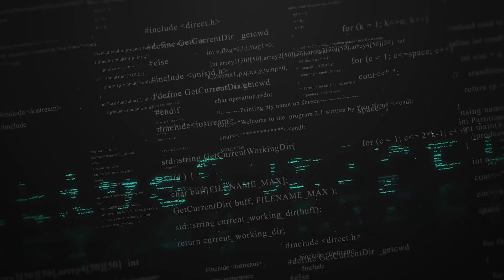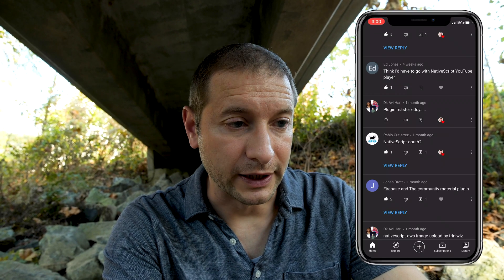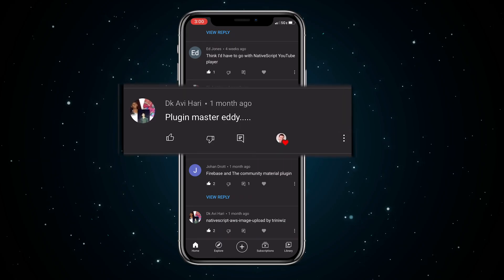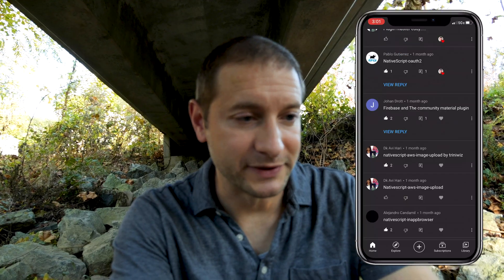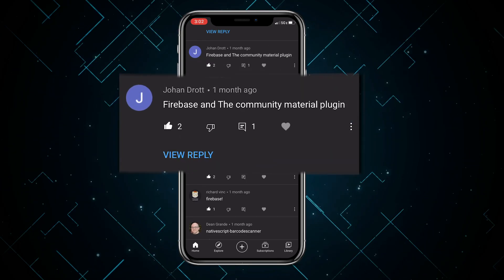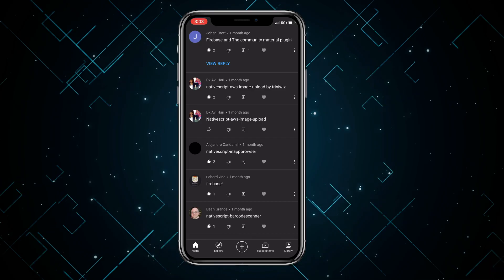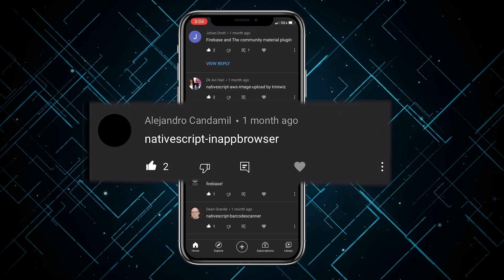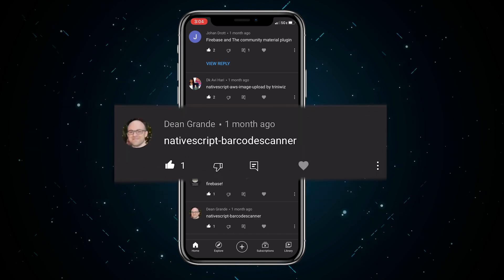Reading About Your Favorite NativeScript Plugins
I asked what were your favorite NativeScript plugins, and some of you replied. THANKS! Here is what you said.

🏫 FREE COURSES